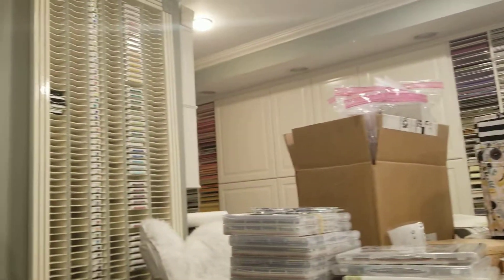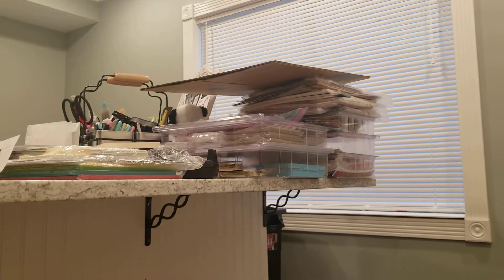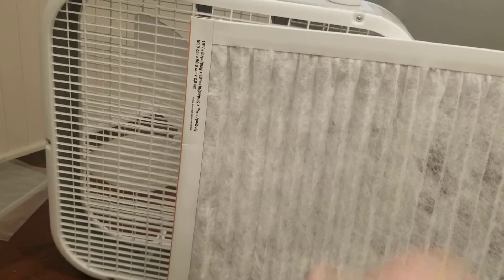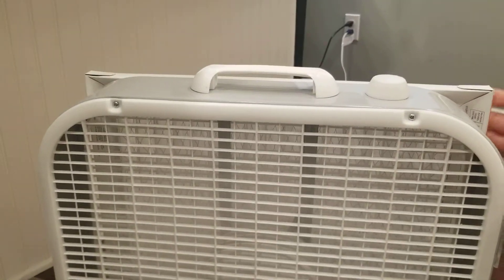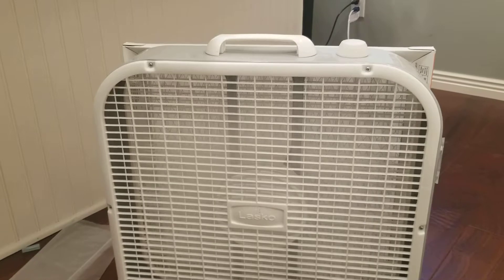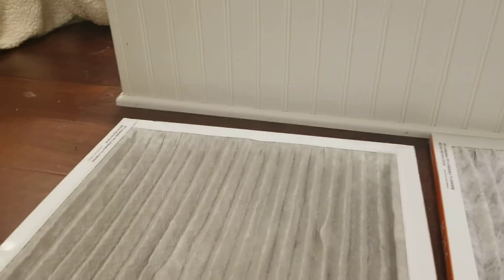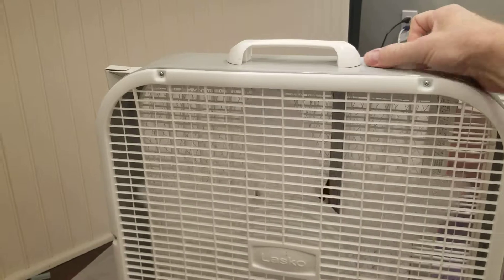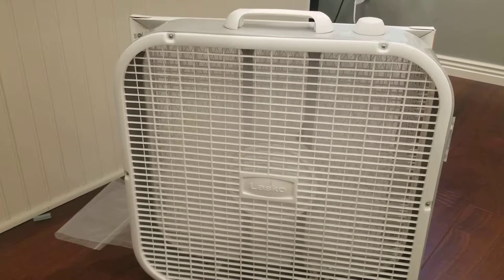Build your own anti-dust air filtration system for any room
A very effective, very cost-efficient air filtration system built with inexpensive components